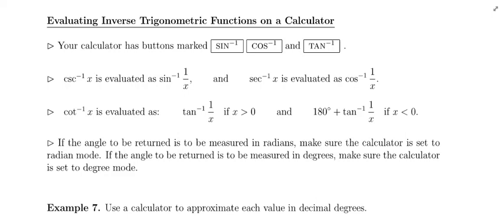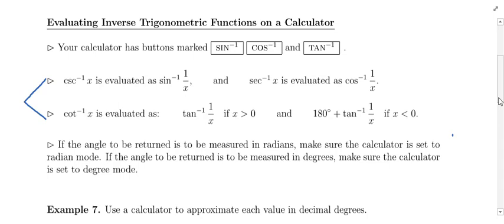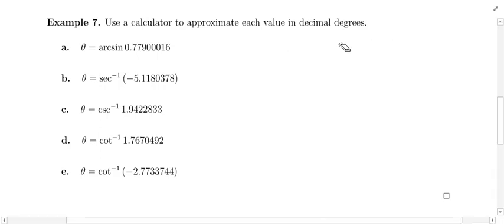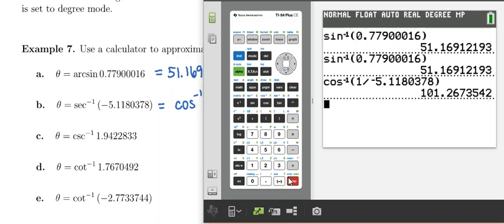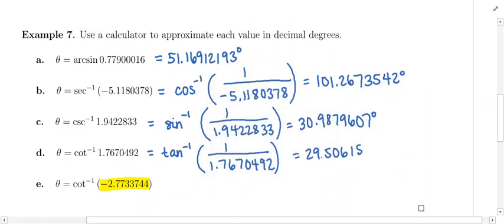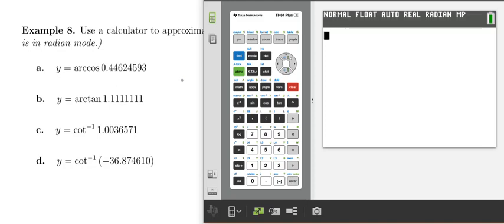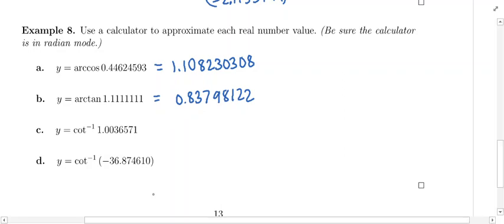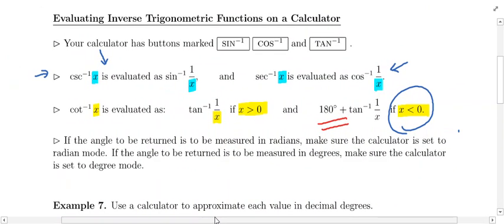7.5 Examples 6 & 7